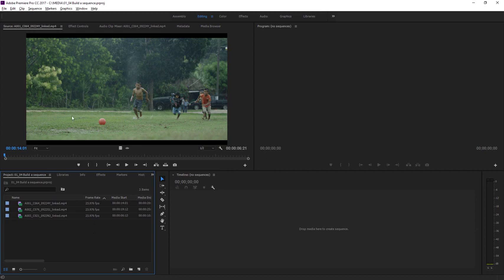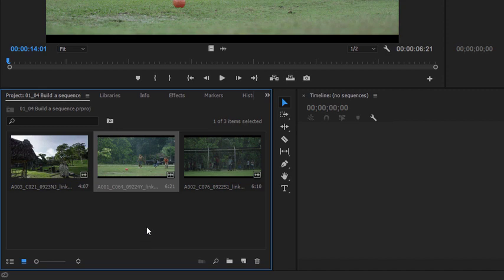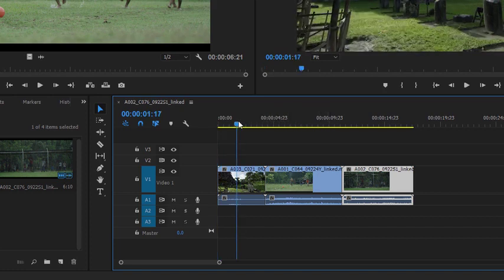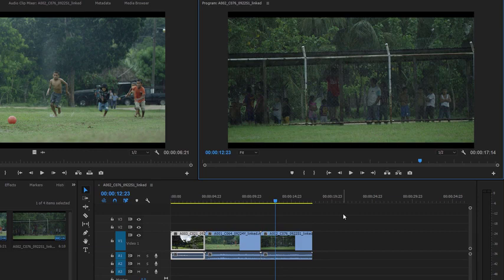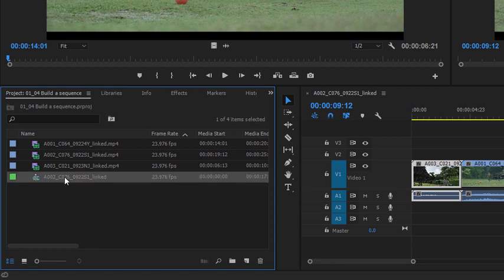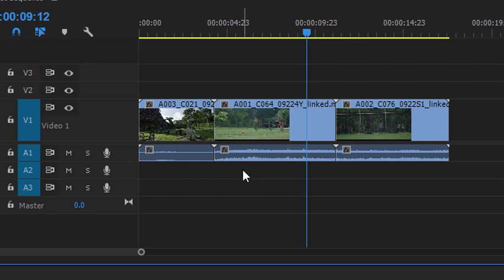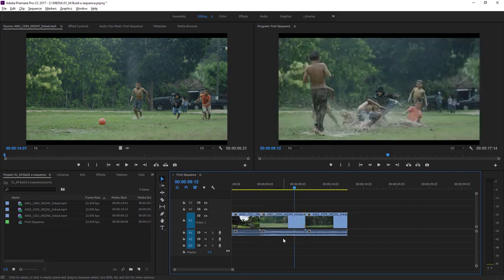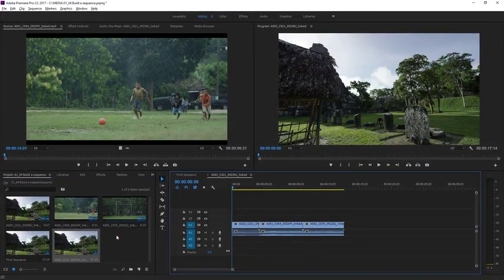0104 be65b3f3 886b 42fe af6a 07f0547d8f86 20170901095828 854x480at800 h264